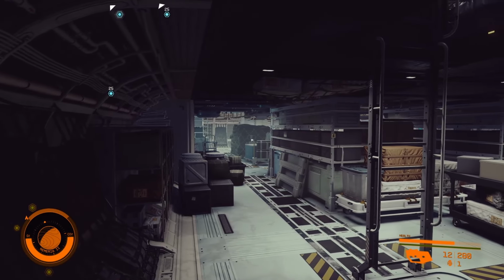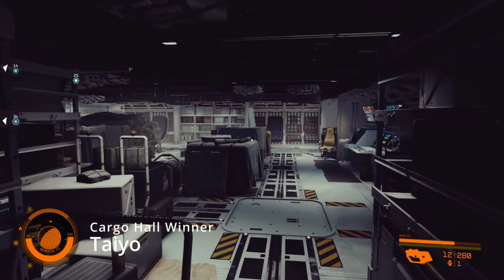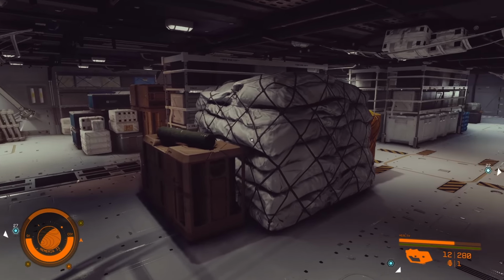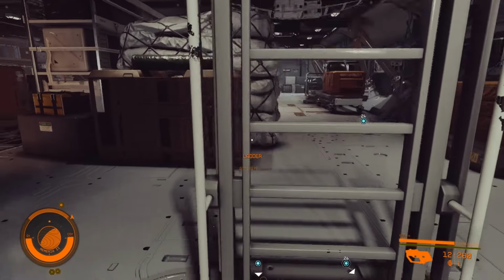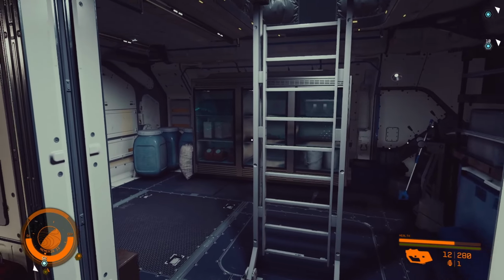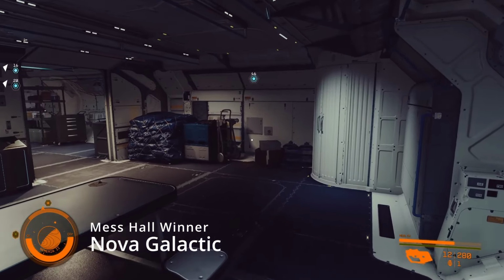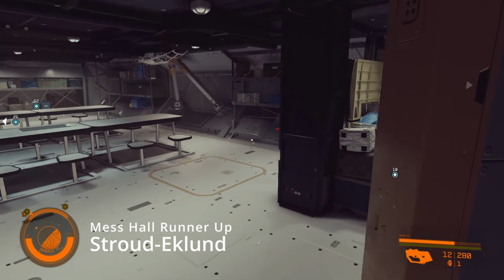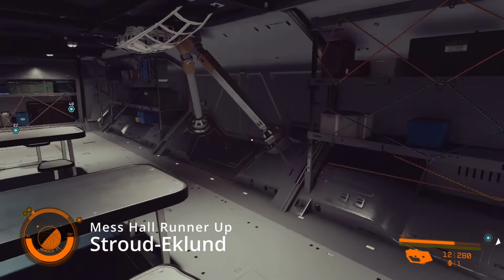Starfield Best Habs: 3x2's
0:00 Intro
0:25 Cargo Hall Winner: Taiyo
1:26 Cargo Hall Runner Up: Deimos / Stroud-Eklund
2:15 Mess Hall Winner: Nova Galactic
3:29 Mess Hall Runner Up: Deimos / Stroud-Eklund